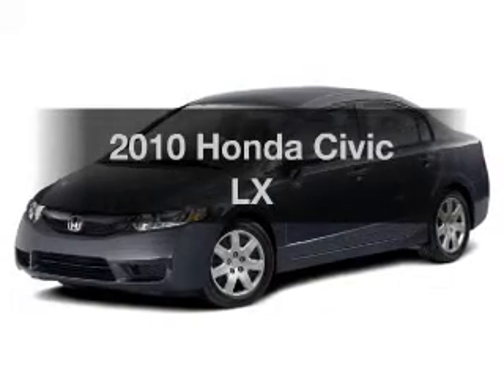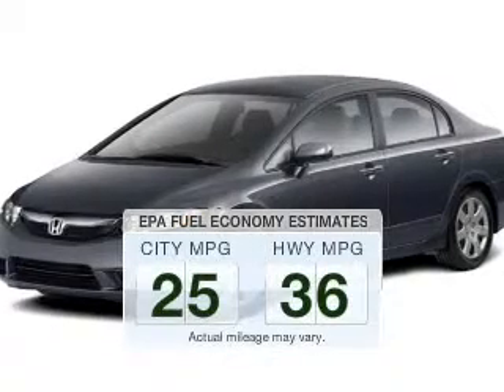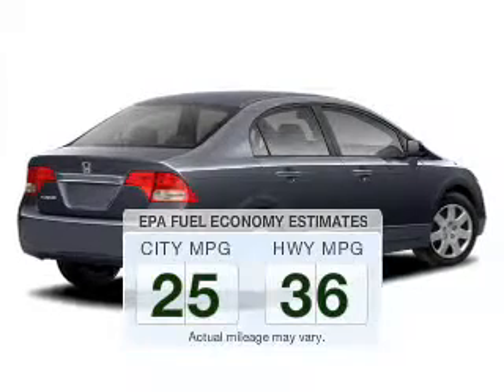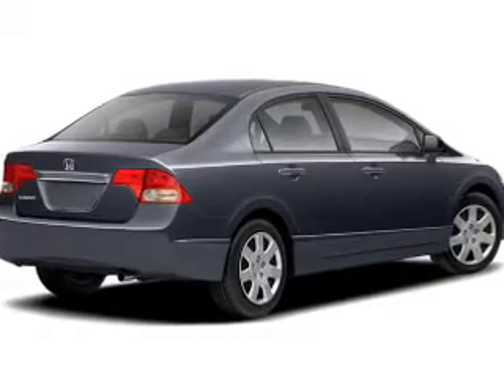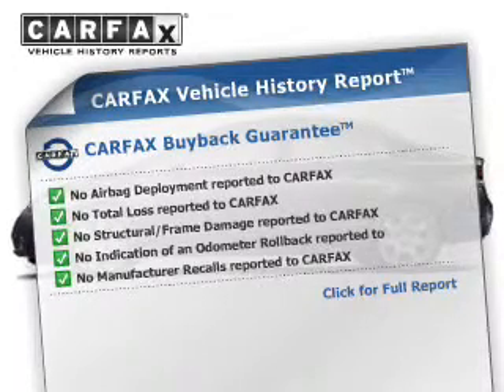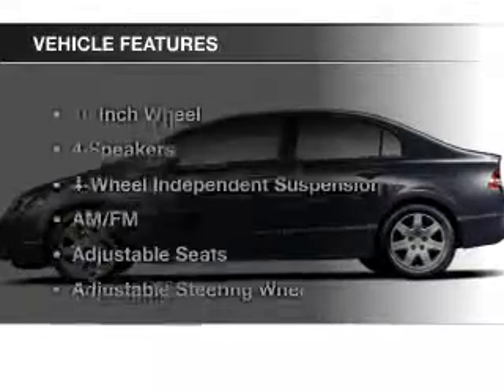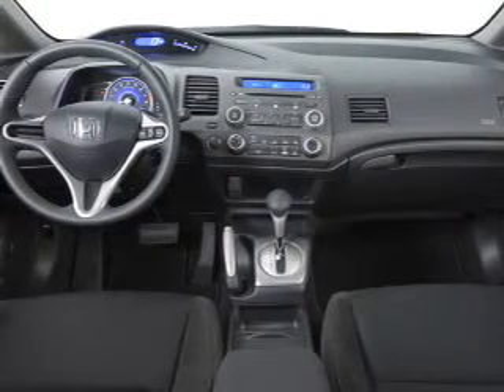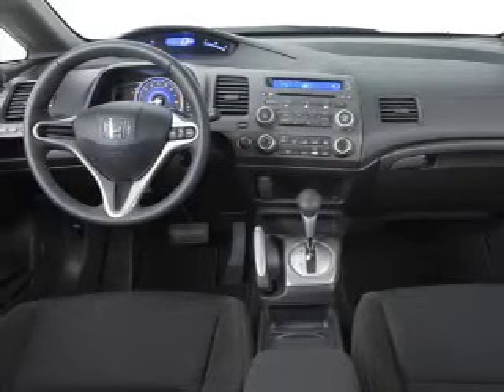2010 Honda Civic - Parma OH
Year: 2010
Make: Honda
Model: Civic
Trim: LX
Engine: 1.8 L, 4 cylinder
Transmission:
Color: Black
Mileage: 95844
Address:
6603 Brookpark Road